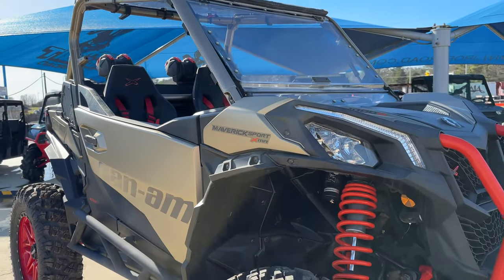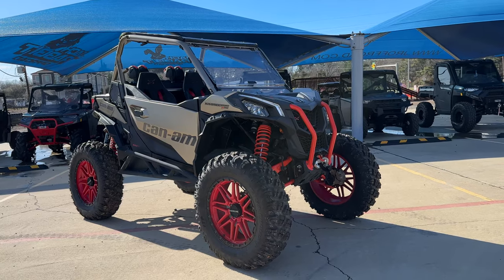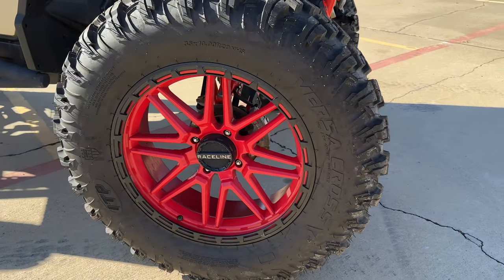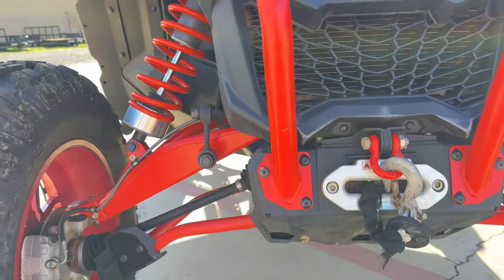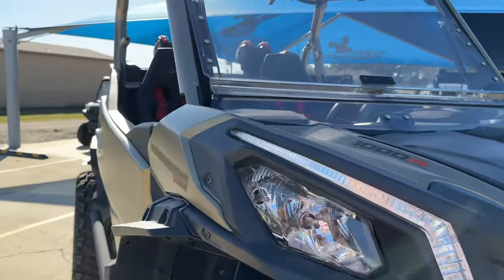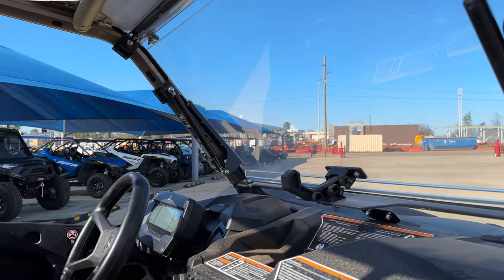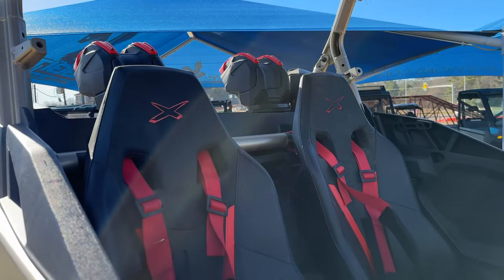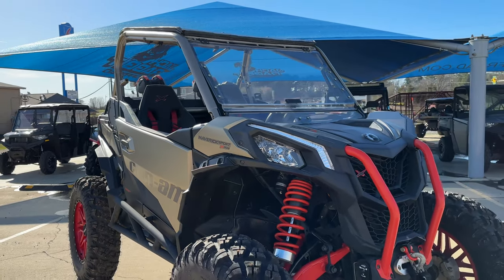2022 Can-Am Maverick Sport X MR 1000R on 35 Inch Tires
Check out this pre-owned ride that is ready for some serious fun offroad! This Can-Am Maverick Sport is ready to hit the trails! Check it out or more of our pre-owned rides